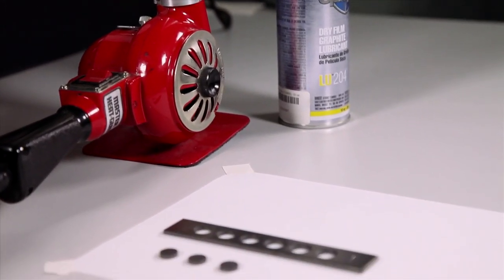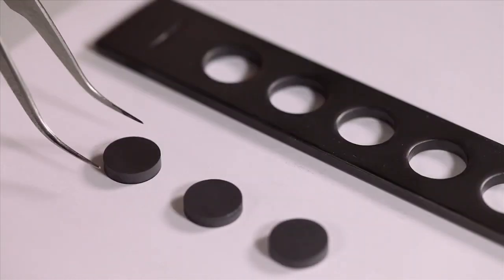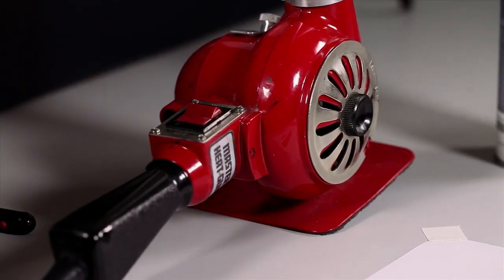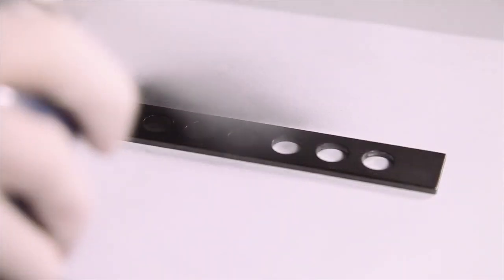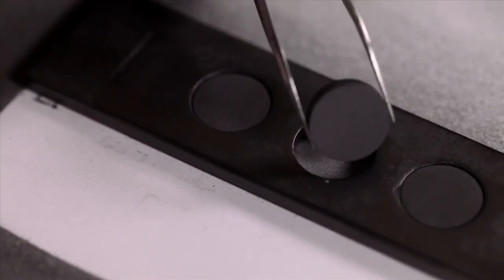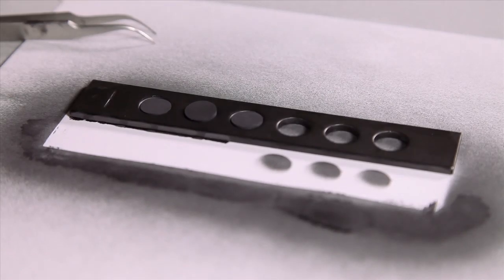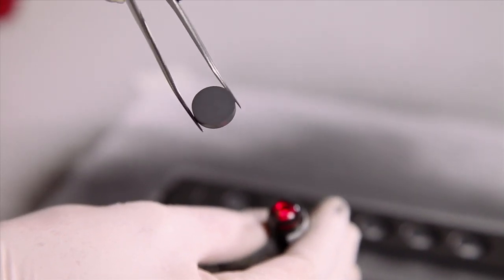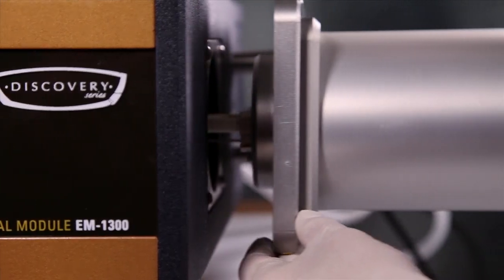Sample Preparation for Laser Flash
This TA Tech Tip will show you how to prepare samples for Laser Flash Instrumentation.